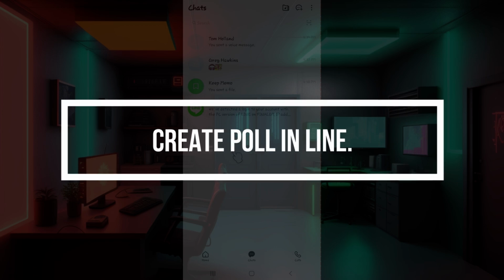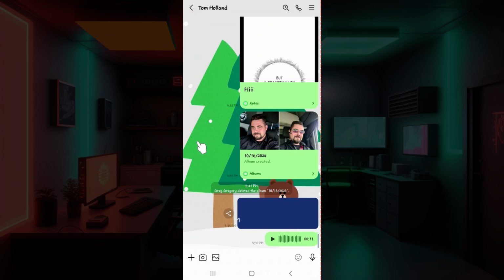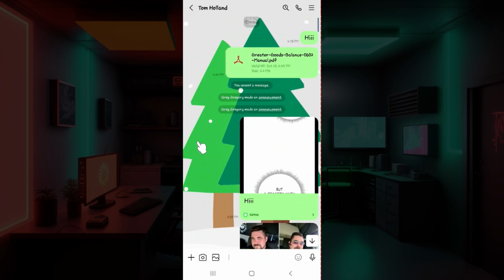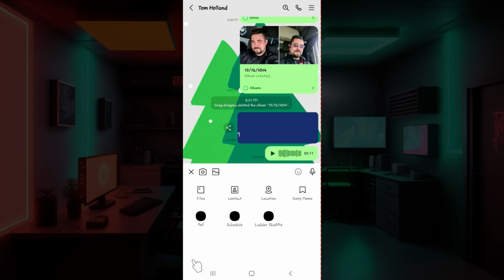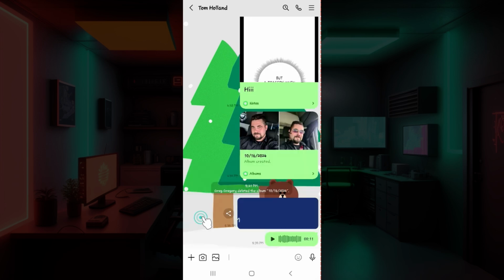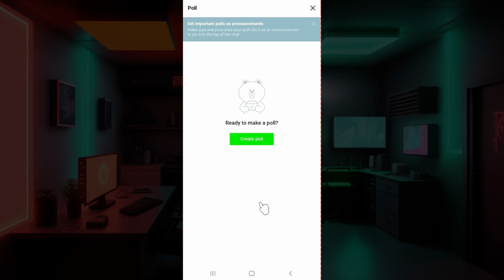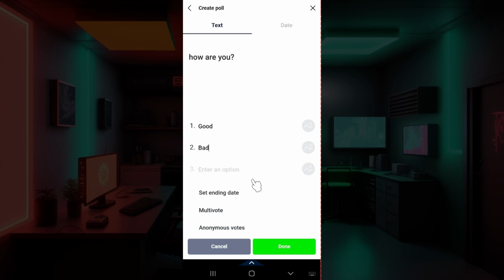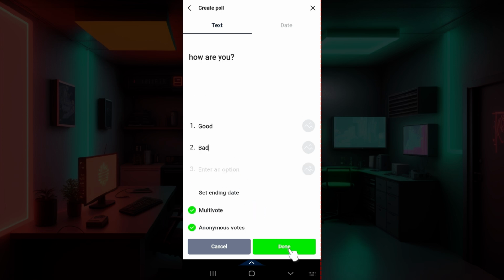How to Do A Poll on Line (2026)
Want to gather opinions on Line? In this video, we’ll show you how to set up a poll to get quick feedback from your friends or groups. Follow our simple steps to create, share, and manage your polls on Line for fun and interactive conversations.